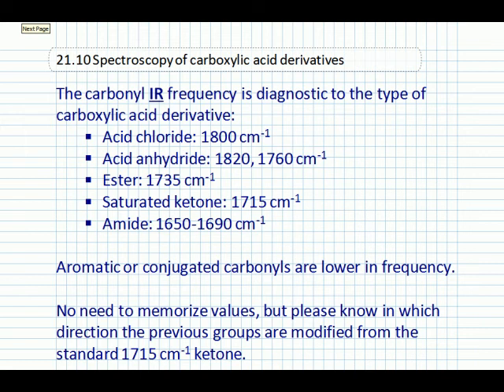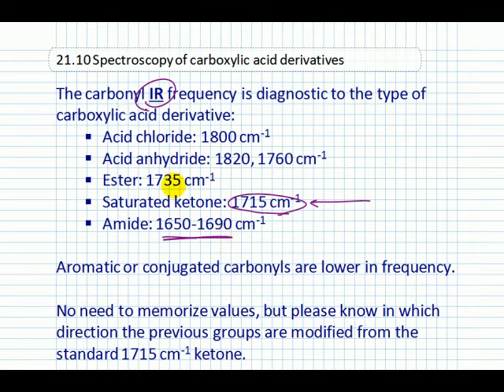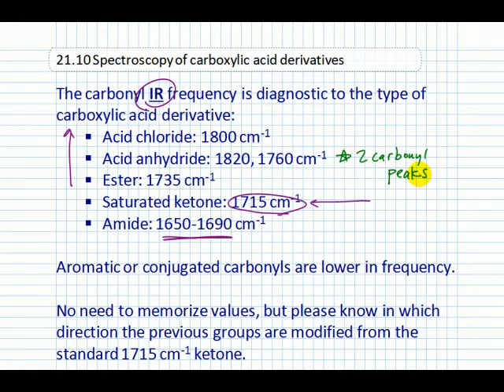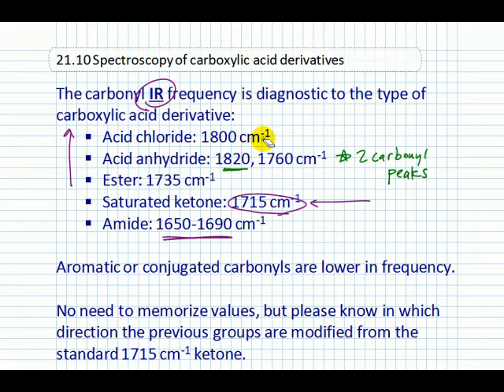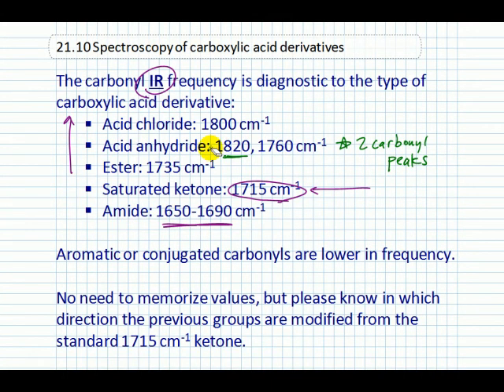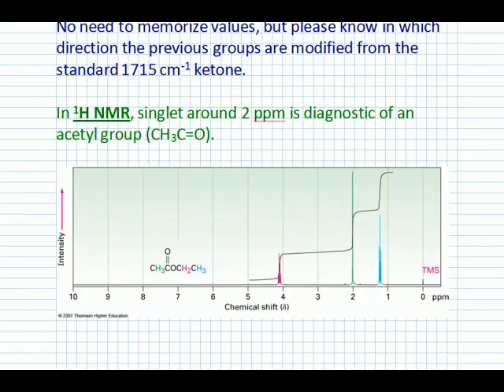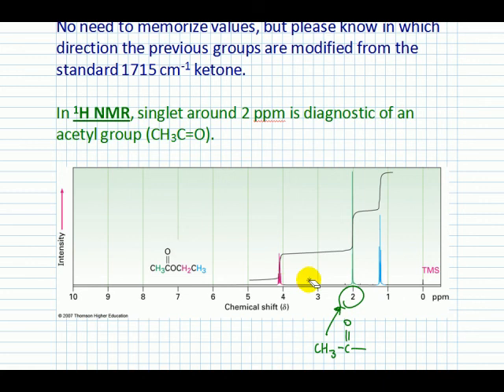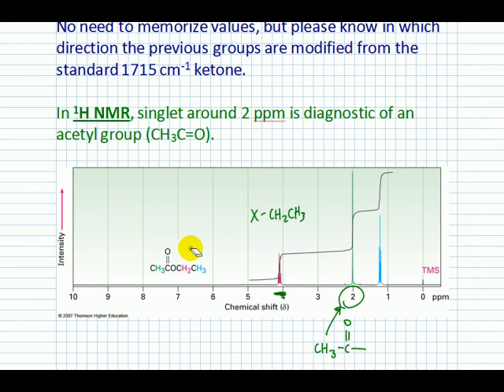21 10 Spectroscopy of CADs 0